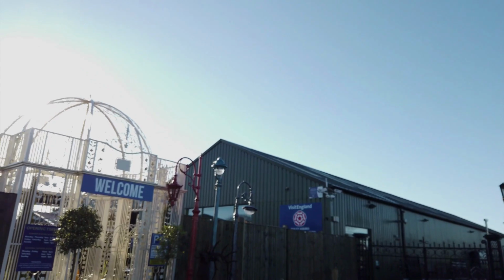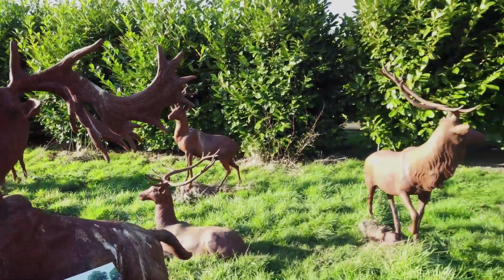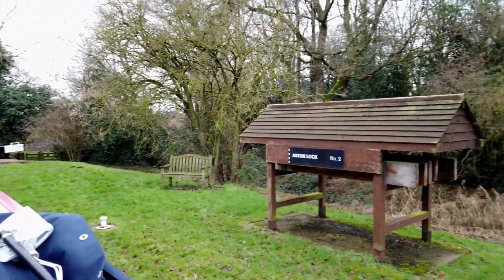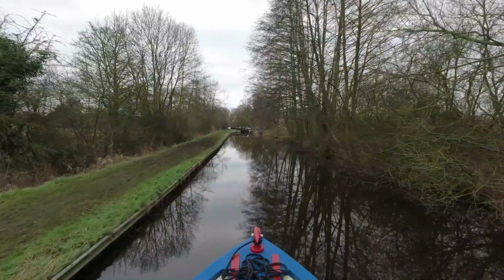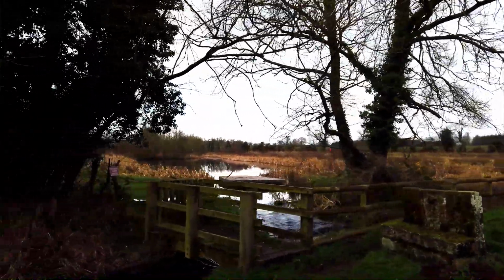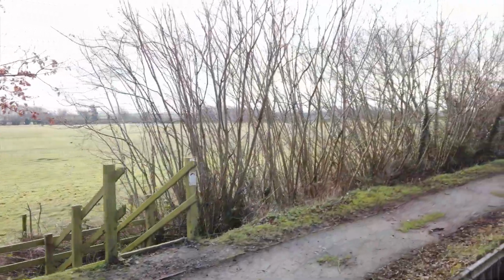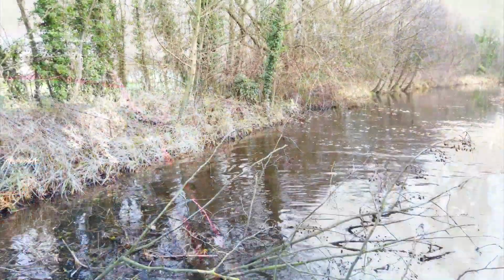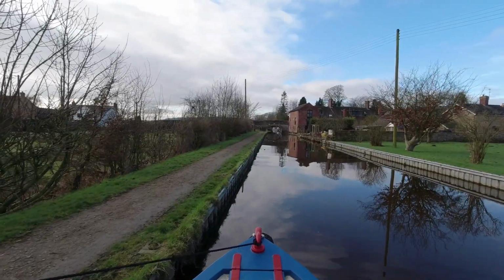71. Pete, Alli & Zsiga cruise Queens Head to Maesbury Marsh & visit the British Ironworks Centre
71. Pete, Alli & Zsiga cruise Narrowboat Soul Mates from Queens Head to Maesbury Marsh on the lovely Montgomery Canal and also visit the nearby British Ironworks Centre to take  a look at some of the brilliant sculptures.